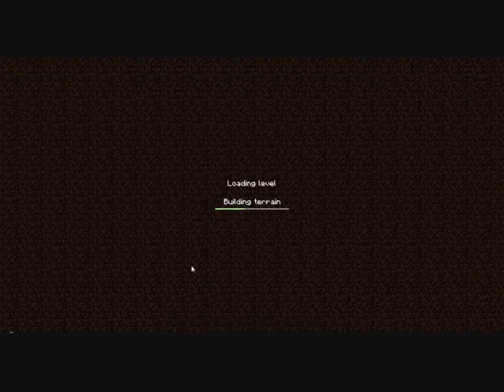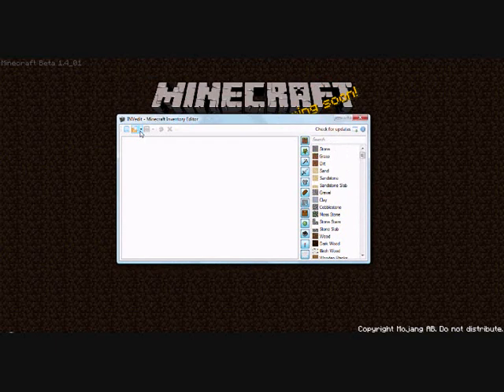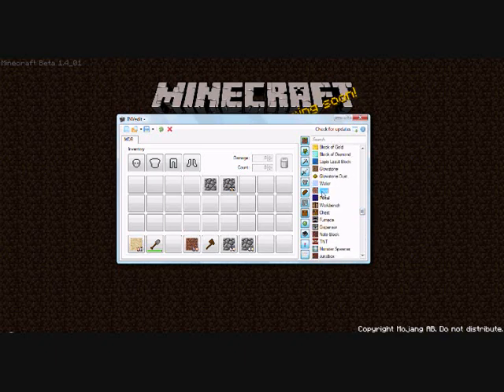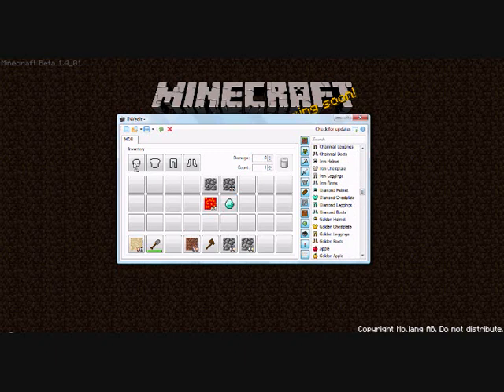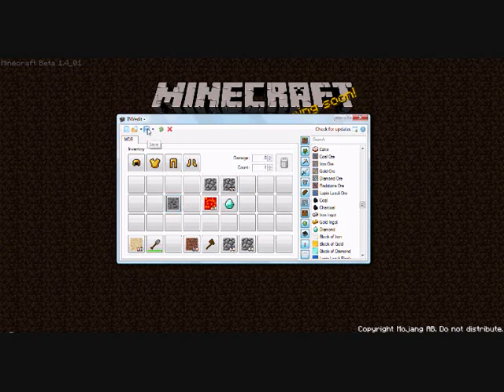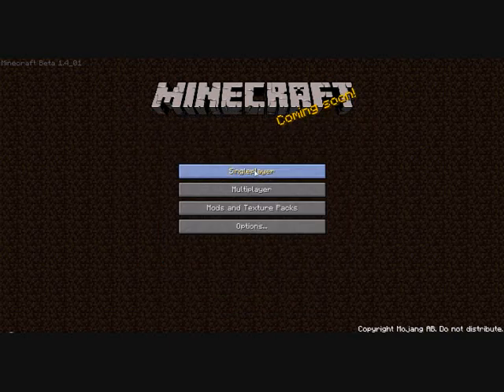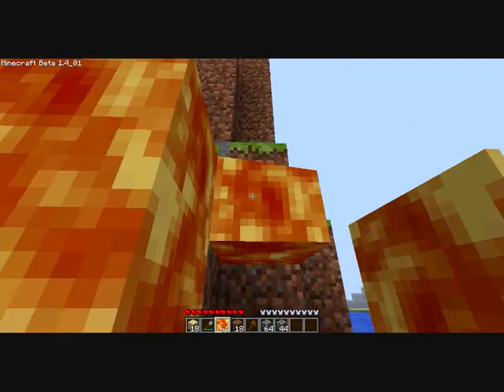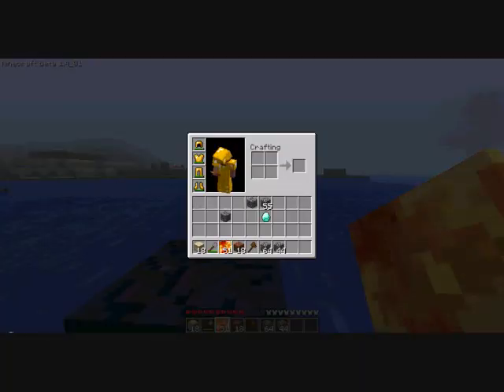Minecraft Infinite Items Mod Tutorial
Just a simple mod to get infinite items etc using invedit, download